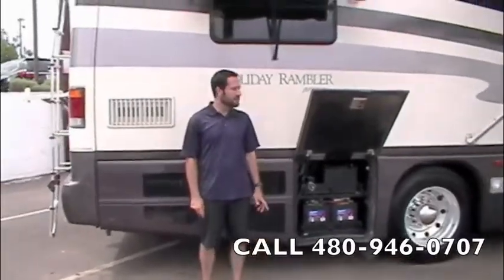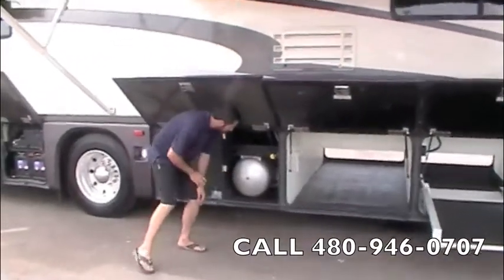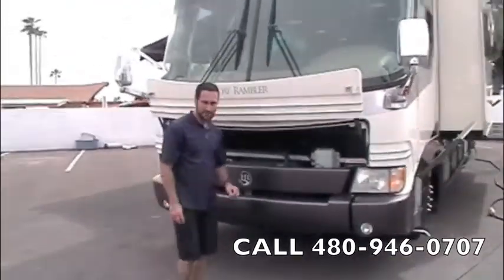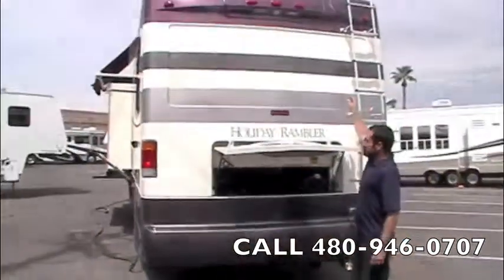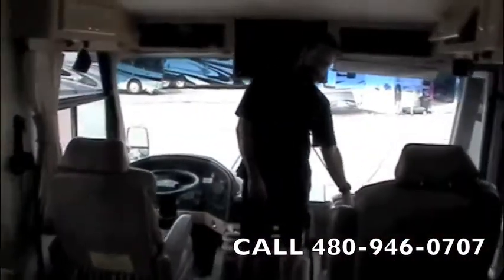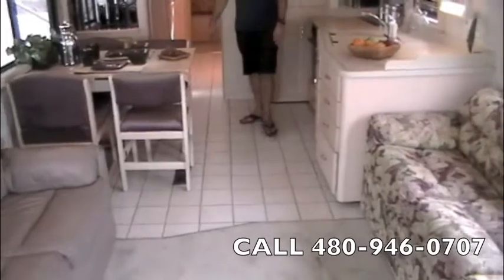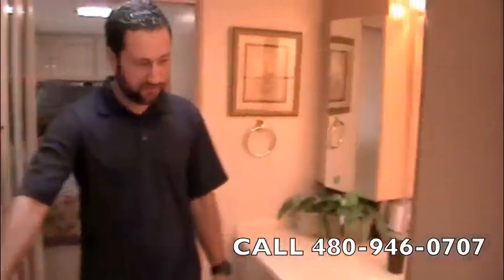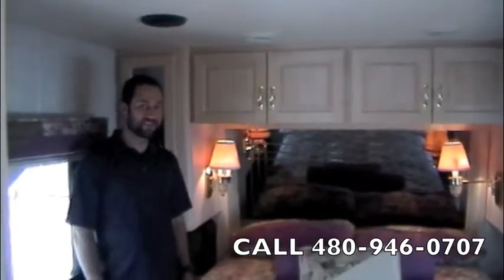1997 HOLIDAY RAMBLER IMPERIAL 40WDS SCOTTSDALE RV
1997 HOLIDAY RAMBLER IMPERIAL 40WDS SCOTTSDALE RV